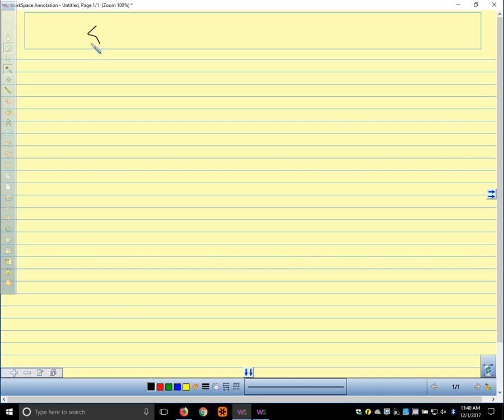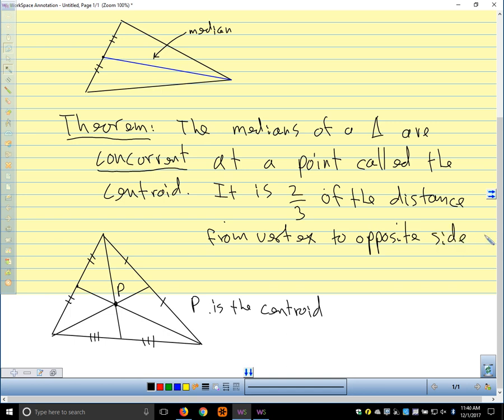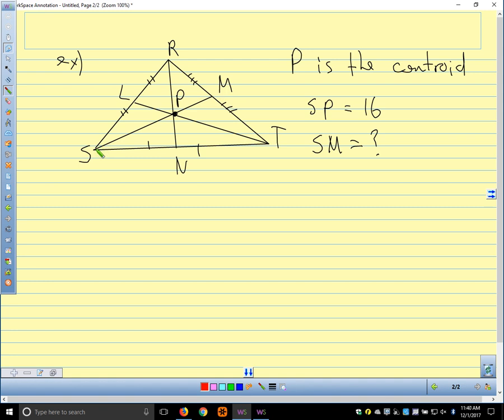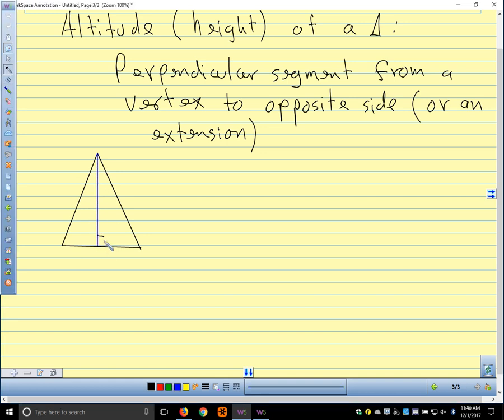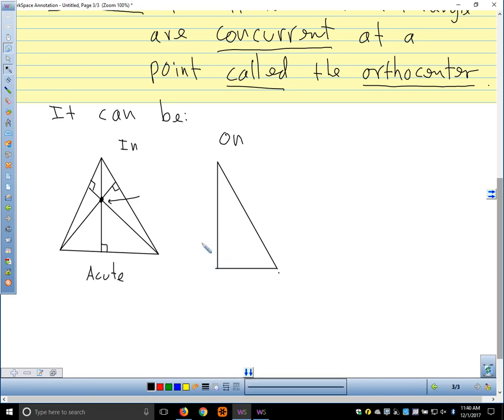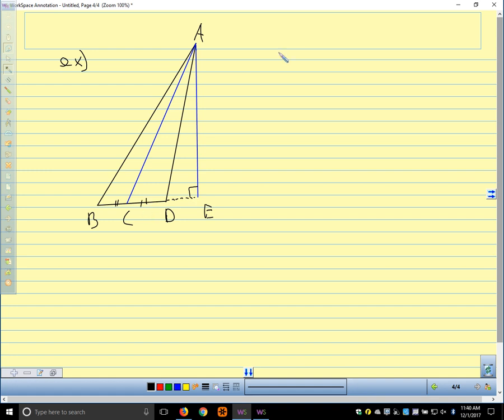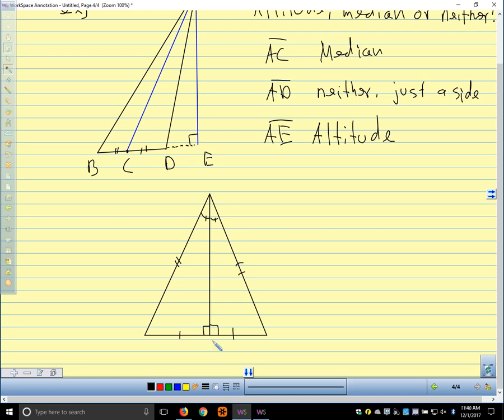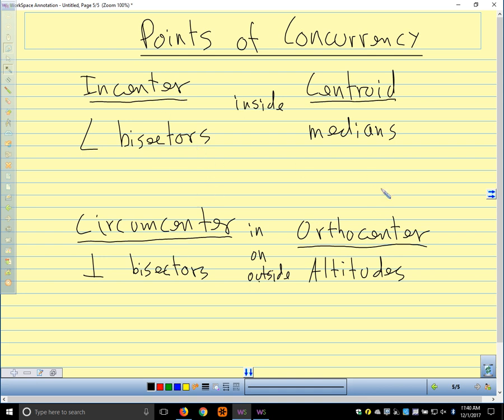Geometry 2017 5.4 Altitudes and Medians